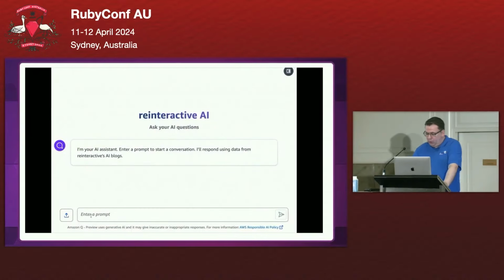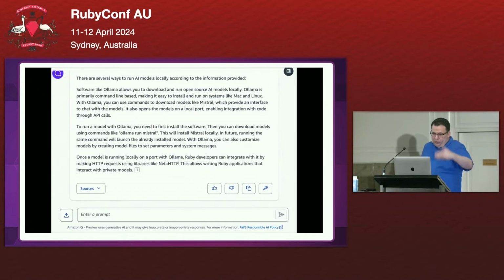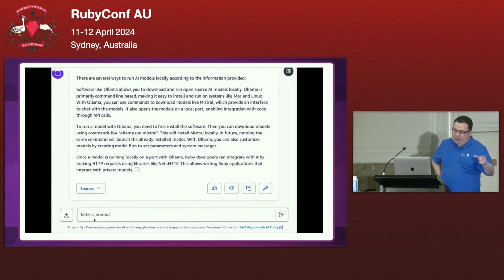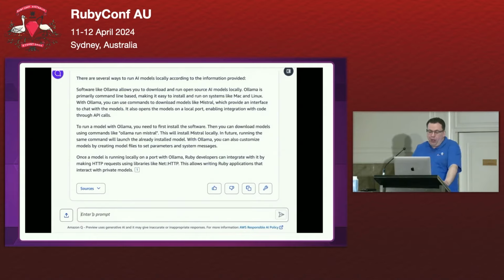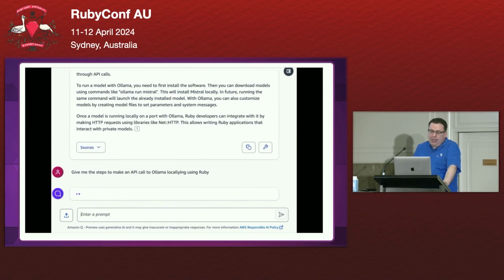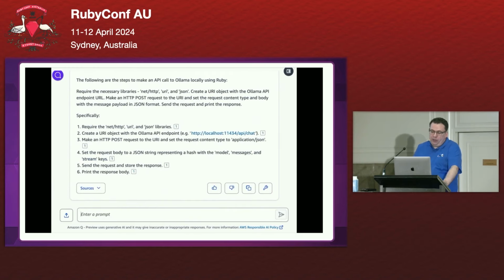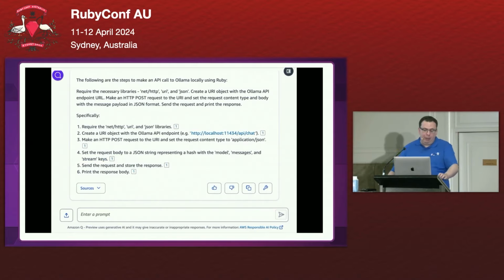Knowledge retrieval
For Businesses, imagine a system that can instantly search a company's data troves based on a customer's query. The AI fetches relevant information, empowering the service rep to deliver faster, more precise answers.